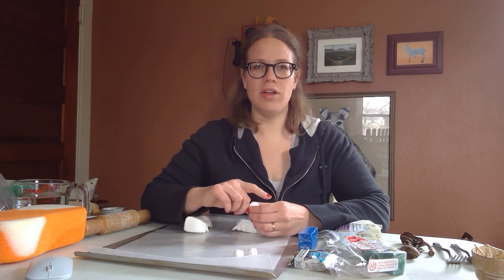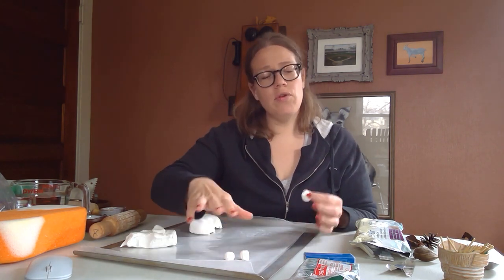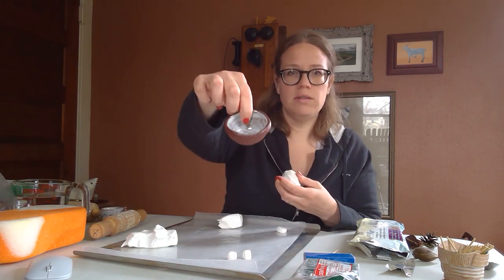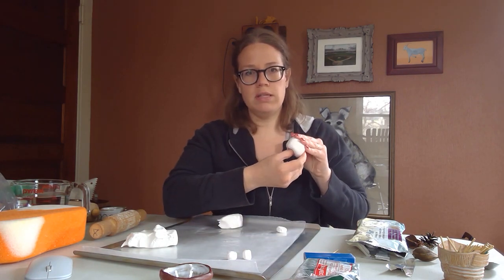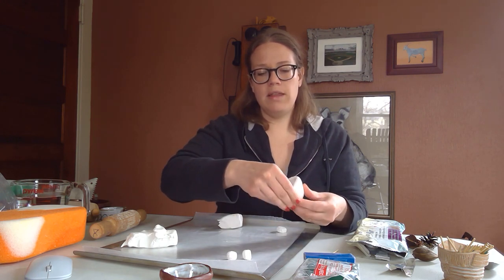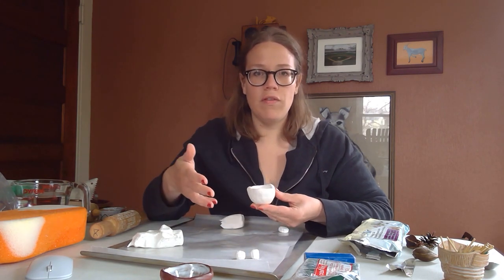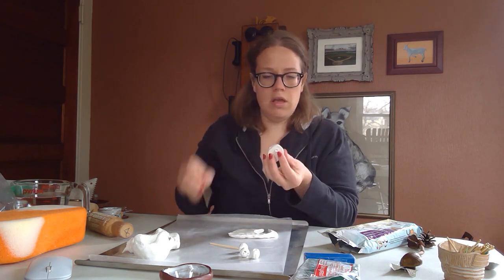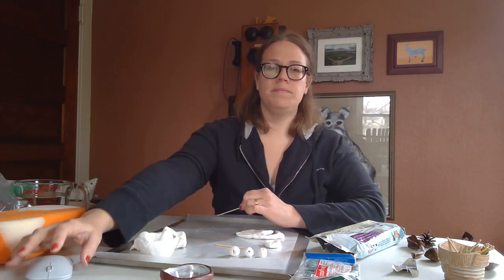Anton Art Center At Home - Clay Projects with Deanna Clyne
Join Clay Artist and Instructor Deanna Clyne to learn techniques for creating projects with clay at home. Part of the Anton at Home Series.